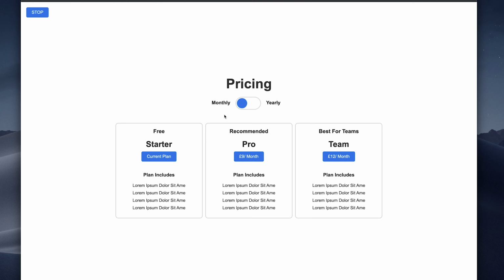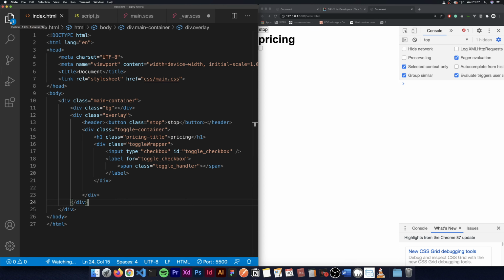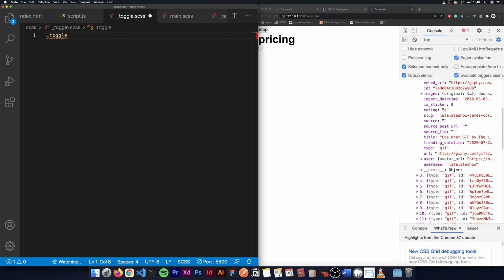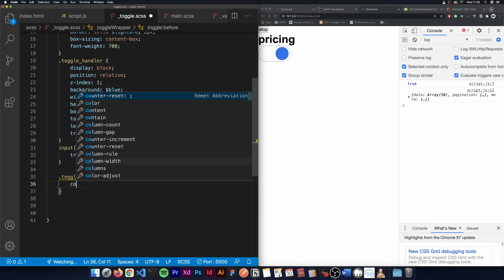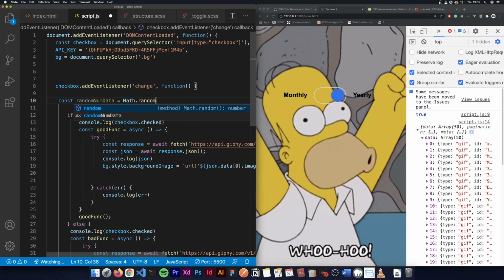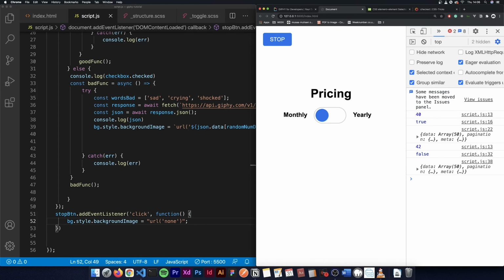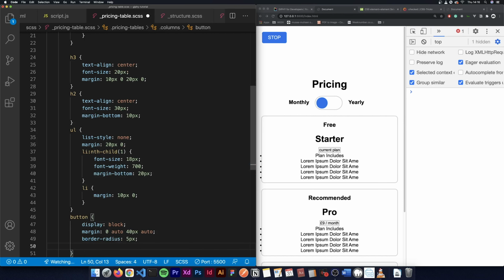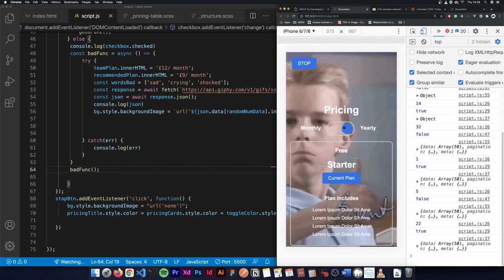Giphy API - pricing table fun mini project using pure JavaScript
In this tutorial, I will make a pricing table using the Giphy API as a background. Will be making a toggle button that when clicked the background changes with a gif that reflects the pricing of the plan. Yearly is cheaper so more positive gifs and monthly is more expensive therefore negative gifs. It's just a fun way of learning web development.